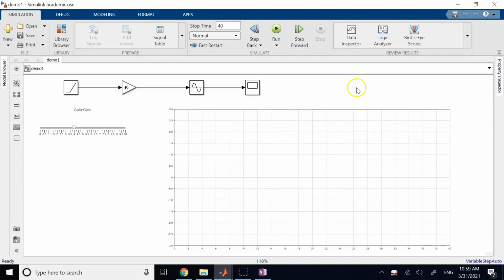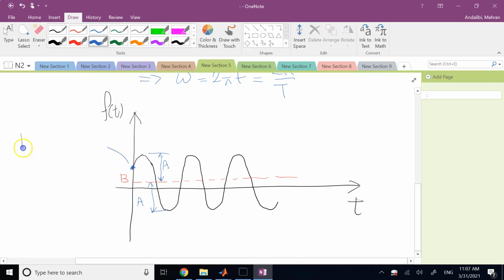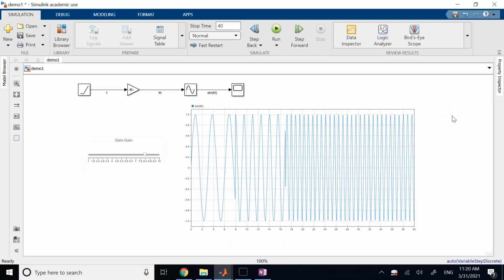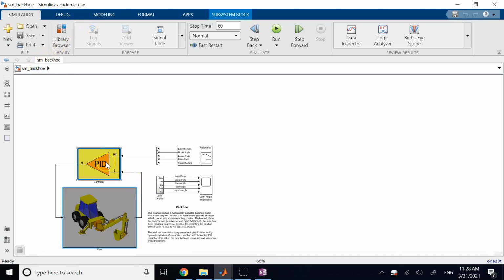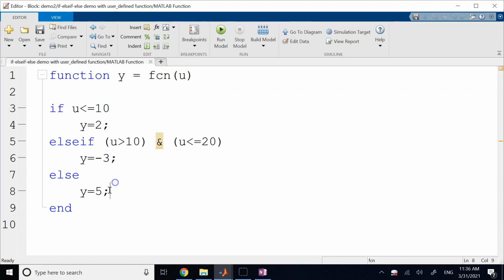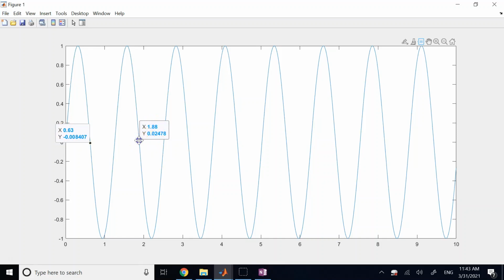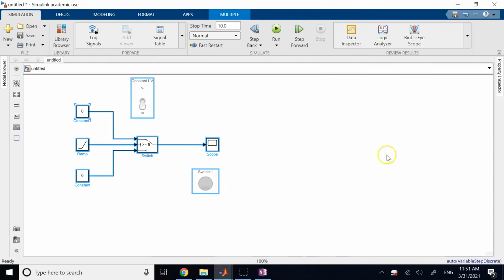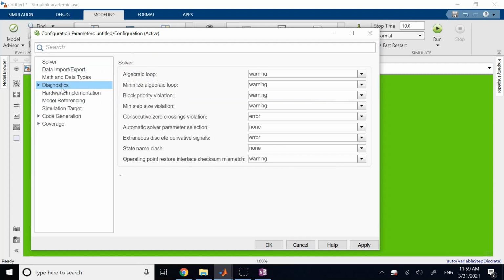Simulink Intermediate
Example using input blocks of ramp and sin, Dash block of slider for a gain, and dashboard scope: 0:48
Step backward and forward: 13:51
Switch block and decision making (if structure): 16:14
Subsystems: 20:29
MATLAB Fcn block (user-defined function block): 30:02
Sinks and Sources I/O blocks (read from an excel file): 34:14
Light and toggle switch blocks from dashboard: 40:58
Simulink "Format" tab: 46:45
Simulink "Modeling" tab: 49:59